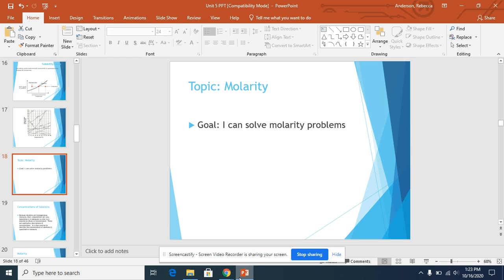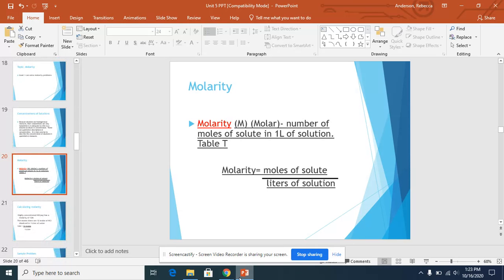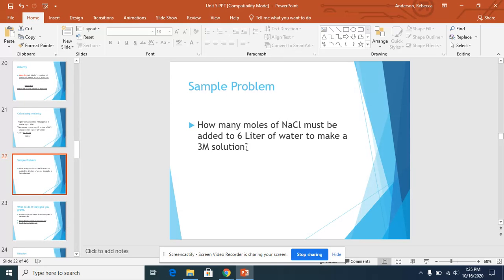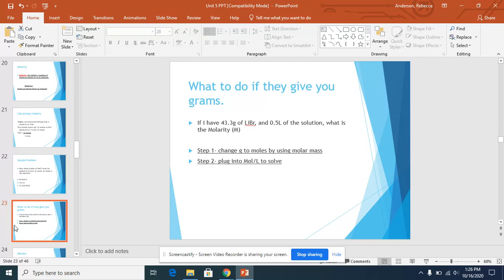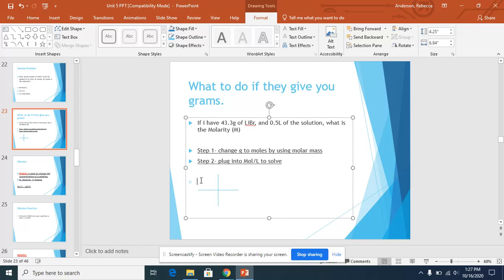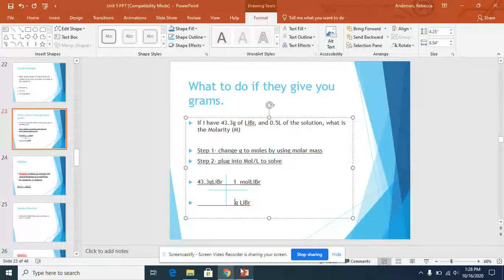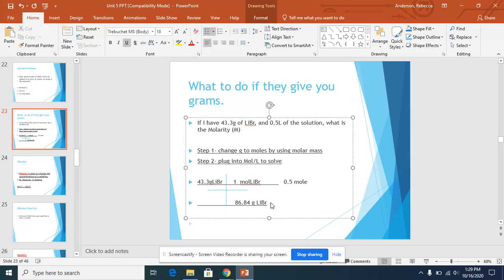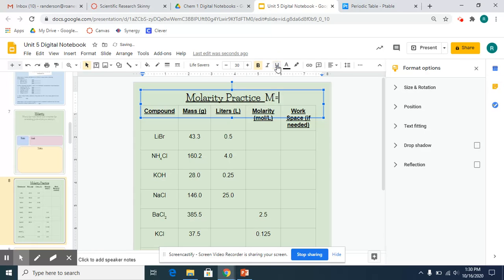Molarity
Chem 2